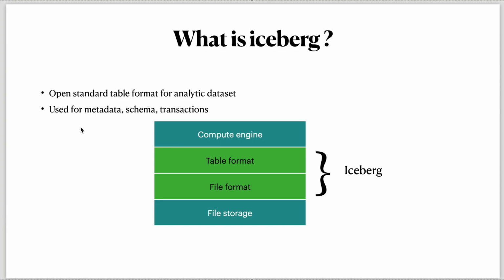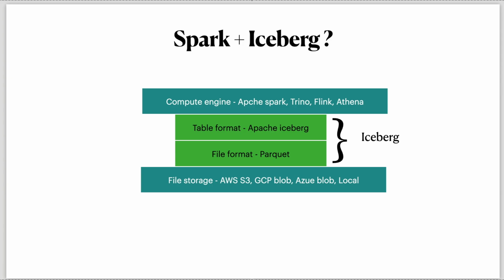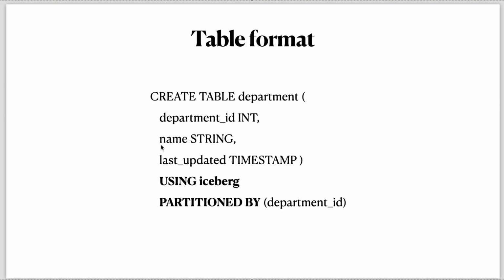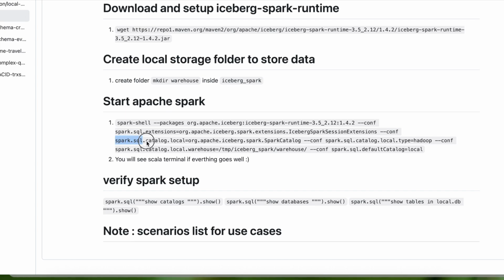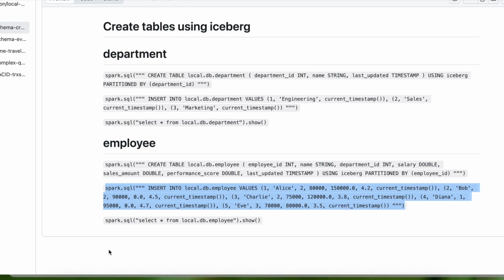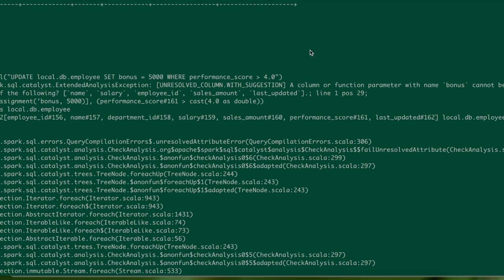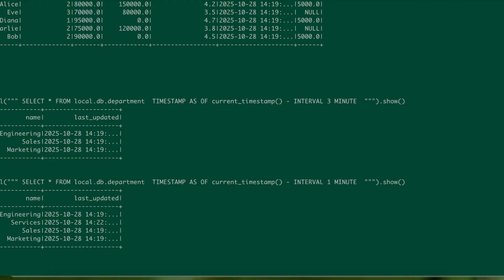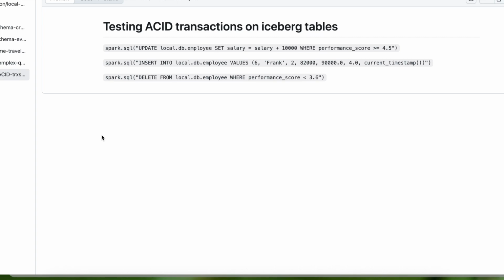Apache Iceberg overview and integration with Apache Spark demo